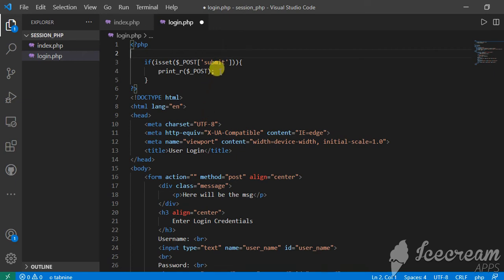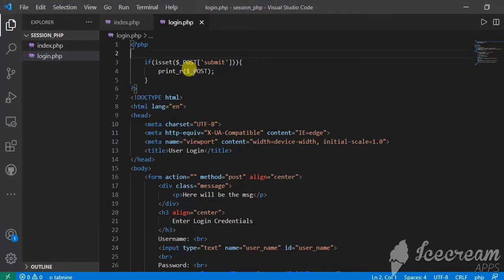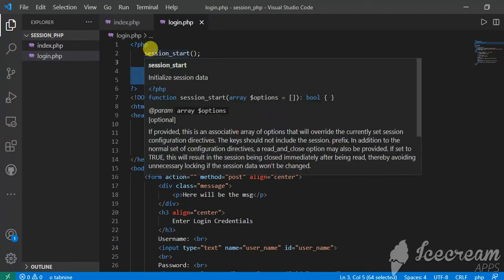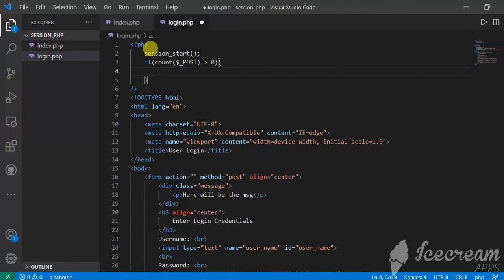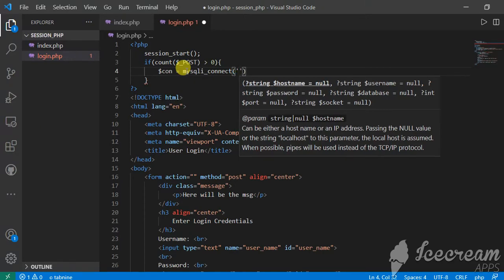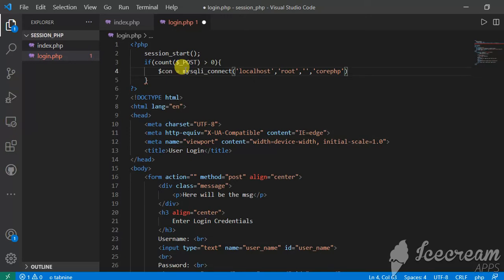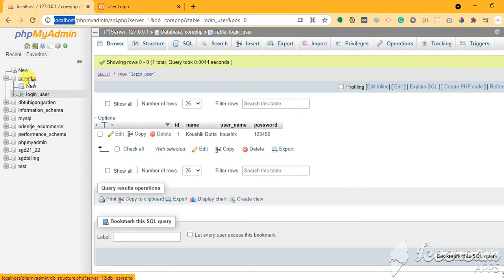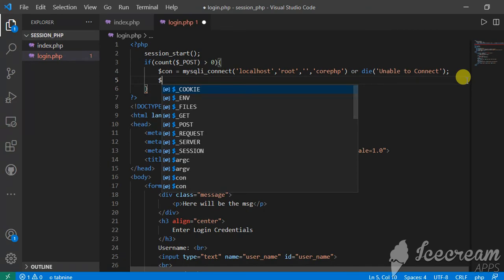MAKE LOGIN USING PHP WITH SESSION PART-5 | CODEHUBS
Codehubs is a educational channel where content will be Programming languages.It will help students and professionals also